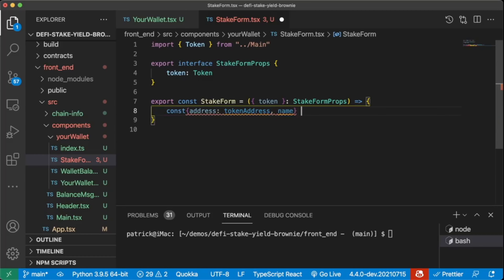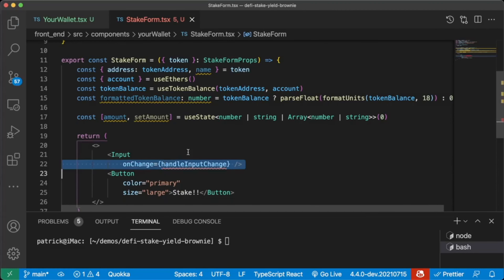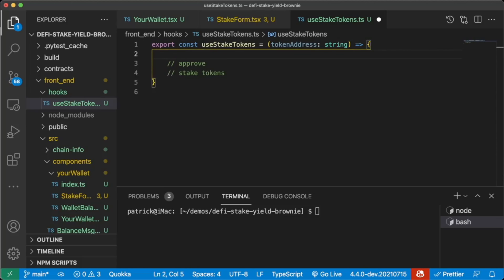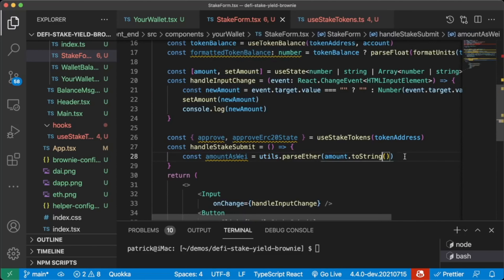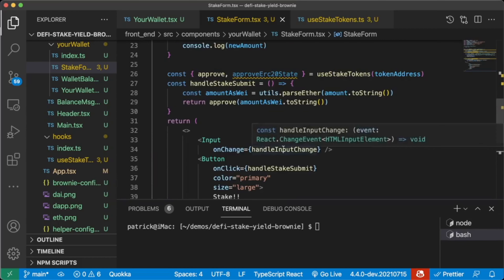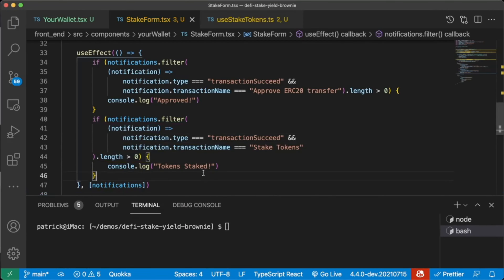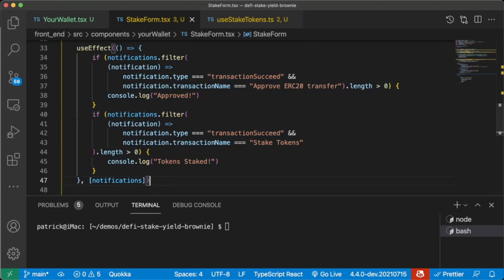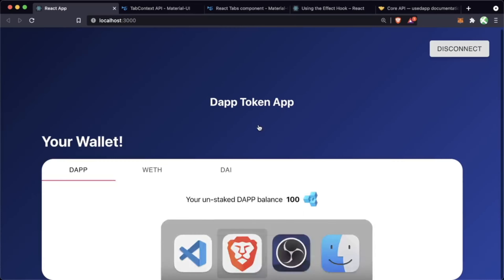How to Create Multi-Step Forms 015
Learn how to how to create Multi-Step Forms with Elementor’s Visual Form Builder.
Allowing your customers and leads to fill in their information in smaller steps, making your long forms, such as registration or shipping forms, less intimidating and much easier to complete and submit.

In this tutorial you'll learn how to:
✔︎ Add special step fields that act as separators for your multi-step form
✔︎ Choose the step indicator: Icon, Text, Icon + Text, Number, Number + Text, Progress Bar
✔︎ Customize your steps appearance